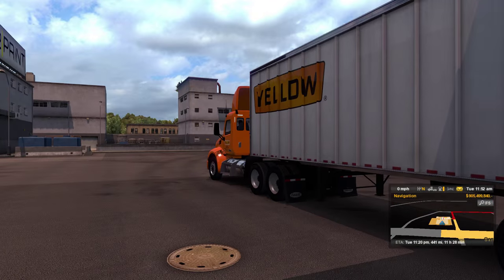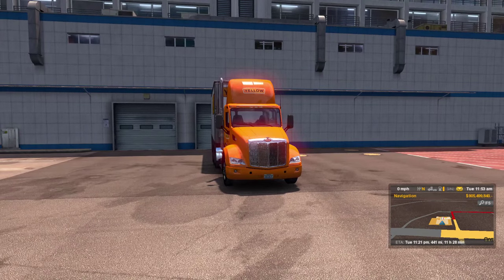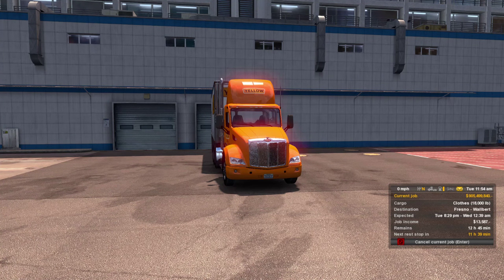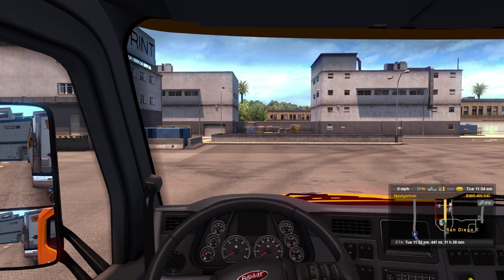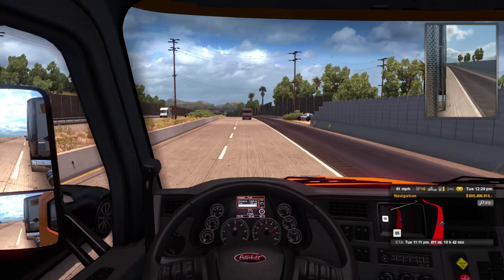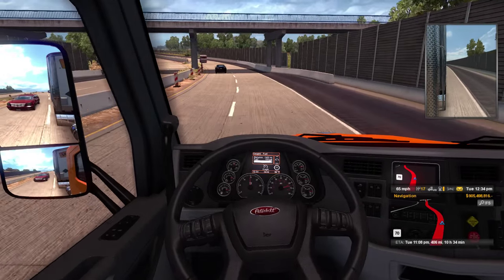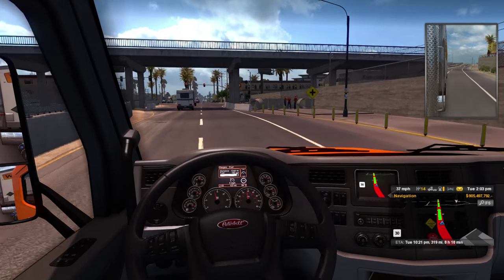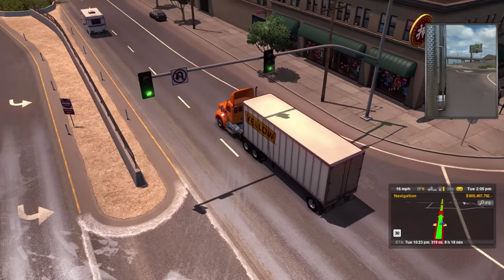American Truck Simulator (ATS) Yellow Trucking (Part 1)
American Truck Simulator (ATS) with a Yellow Trucking outfit today. We have a short freight trailer in an 18 speed Peterbilt 579. Yellow Trucking is an IRL company and we used it today to add to the simulation (simulator) of american truck simulator (ats).